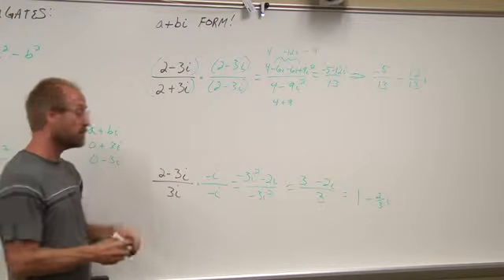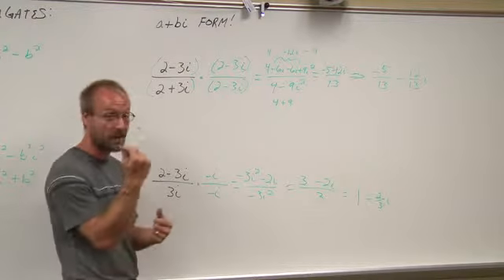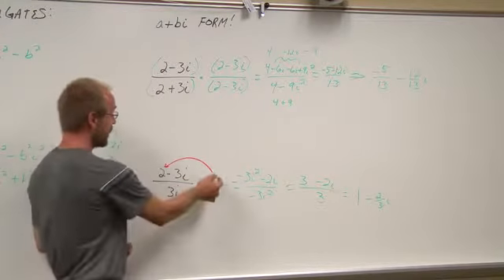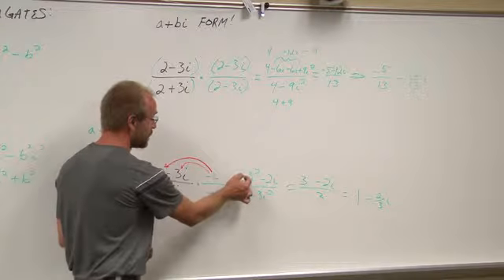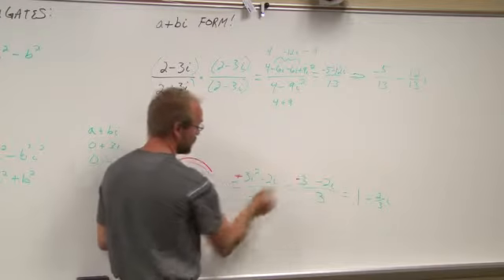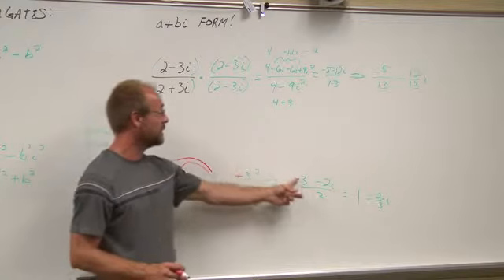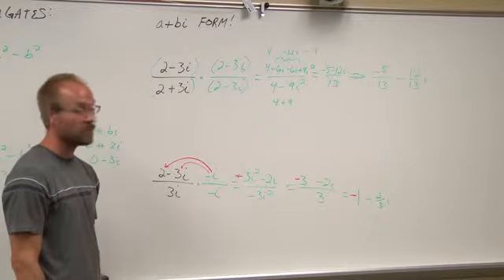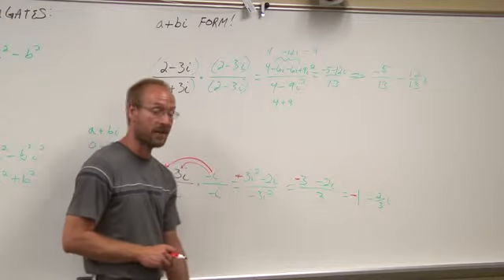Intermediate Alg Section 6.7 (Sign Error Correction)